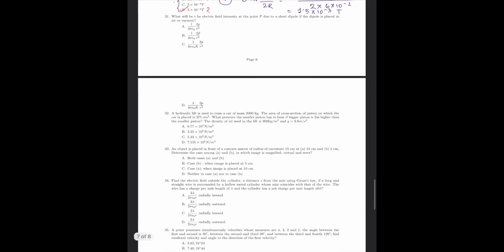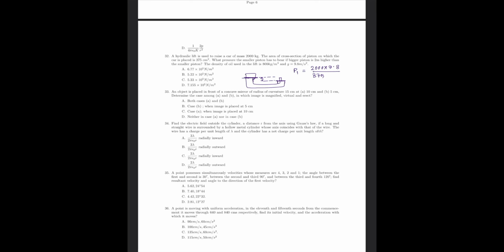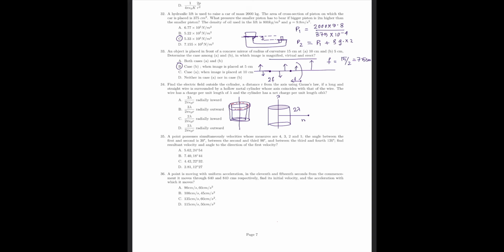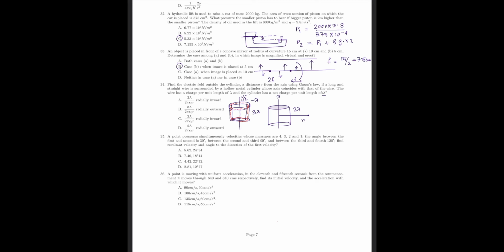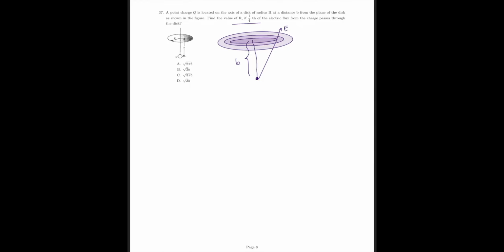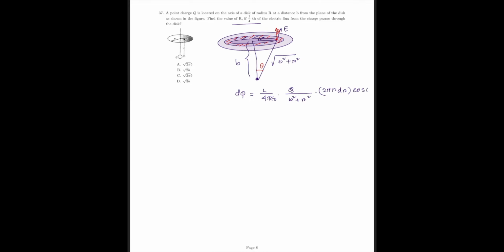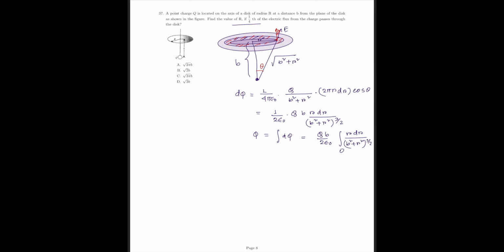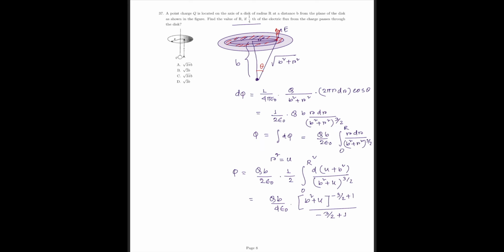AAI ATC 2021 Shift 1 Physics Solution, Part -6- Final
In this video, last 7 physics problems of AAI ATC 2021 shift 1 paper is discussed.

** In the 34th problem, you can simply use the fact that the charge enclosed by the Gaussian surface is 3 lambda. That will also fetch the same answer.